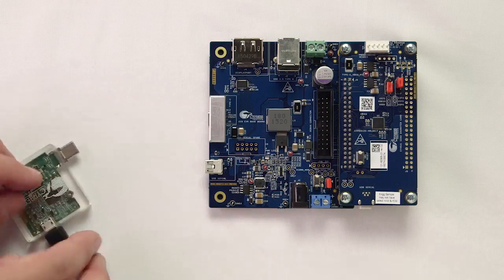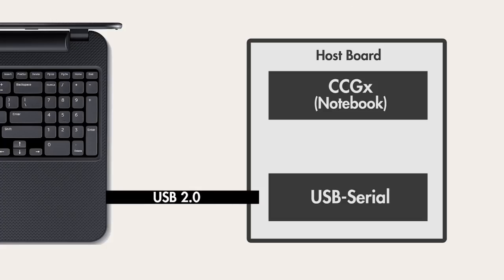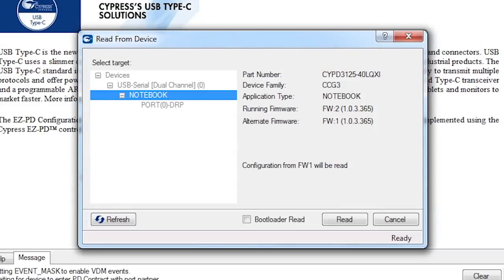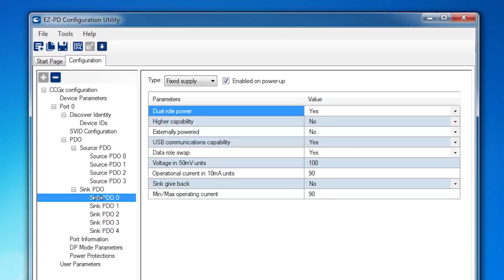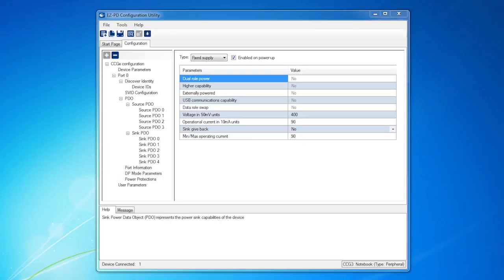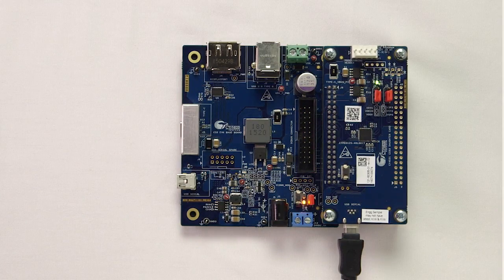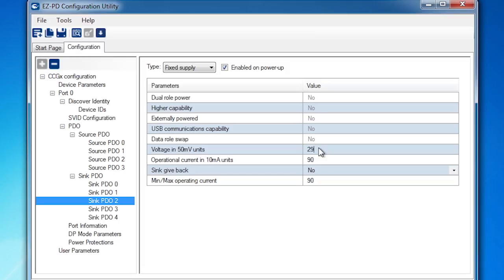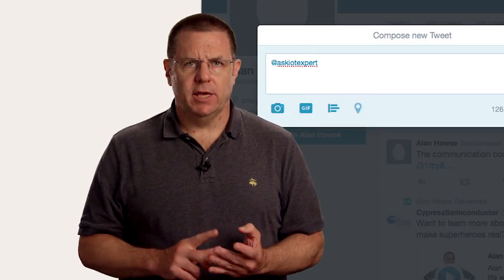Type-C 101: Lesson 4 EZ-PD Configuration Utility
This lesson shows how to use the EZ-PD Configuration Utility to read and modify parameters of a Cypress CCG device. Specifically, the lesson demonstrates how to read/ modify a power profile and then shows how the modified profile affects the power contract.